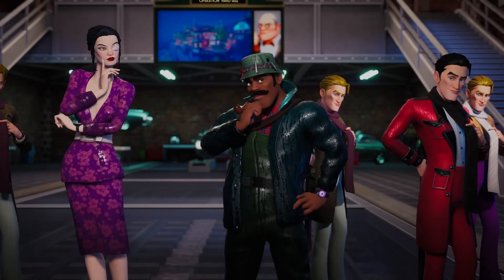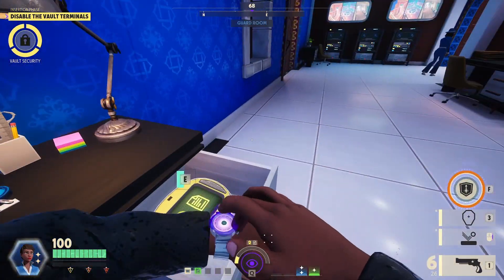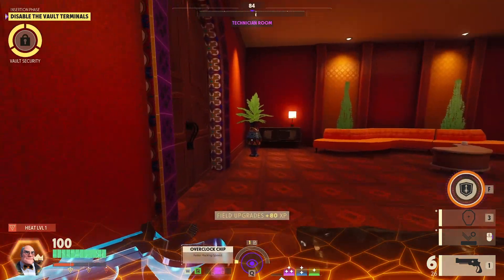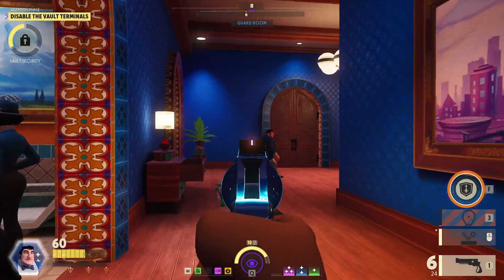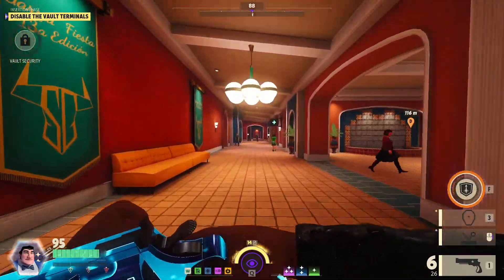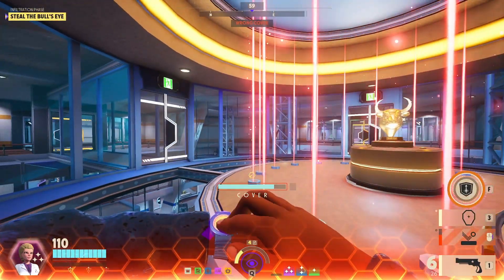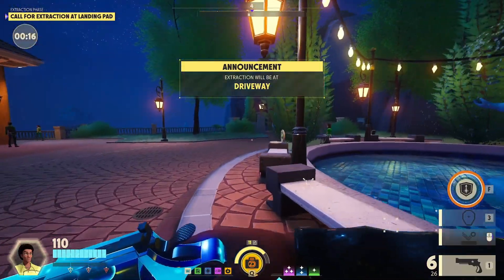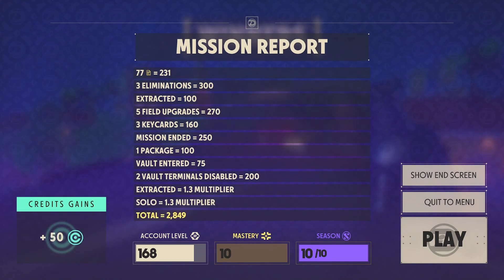CHANGING THE META | Deceive Inc. | Chavez Solo Gameplay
Helloooo everyone! I hope you enjoy this Chavez solo gameplay video!

We are taking on competing rival agents in a battle royale for the ages. All the glory comes to the spy that can deceive their rivals long enough to get to the getaway car and escape with all the loot! Will we be victorious? Or will our rival spite us once more?

My Chavez loadout for this video is:
WEAPON - W3
EXPERTISE - E3
PASSIVE - P2

Thank you so much for joining me in another Deceive Inc. video! I appreciate all the support you guys show on each one of my videos. If you did enjoy, please go ahead and leave a like, and if you’d like to see more of this content, go ahead and subscribe and hit that notification bell so that you can get notified when my videos go live!

And here you can watch my review of EVERY Deceive Inc. agent I’ve played so far:

If you would like to know more about my PC setup that I used to record this gameplay, my specs are as follows:

CPU: 5800X3D
MOBO: B550
GPU: 3070ti
RAM: 32 GB 3600Mhz CL18
PSU: 750W